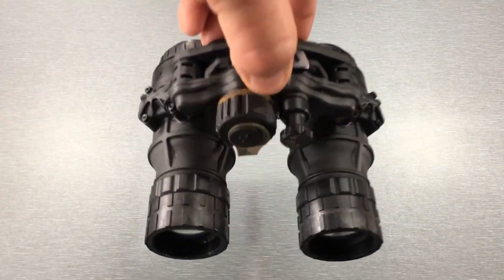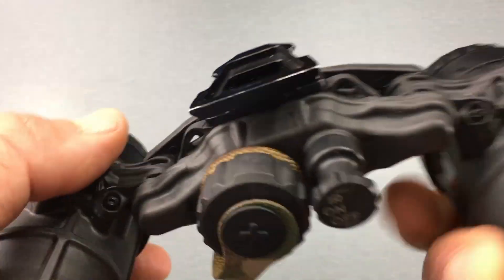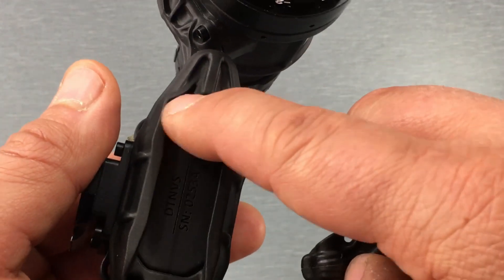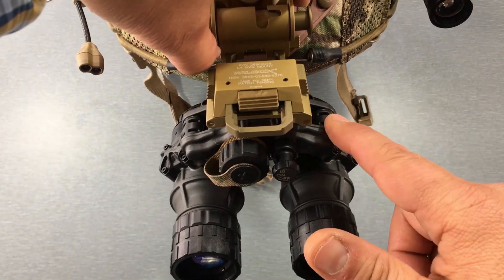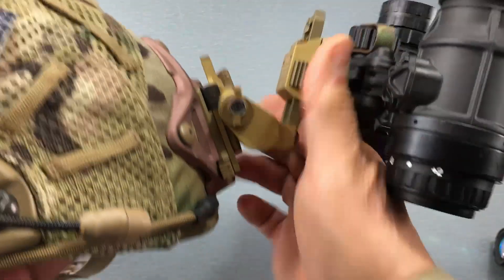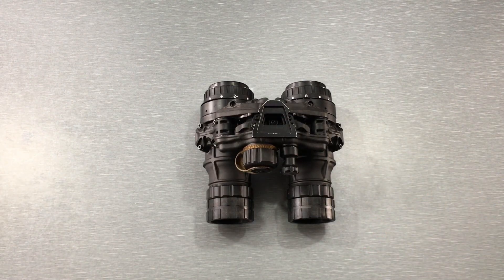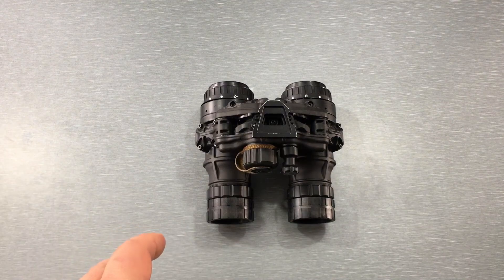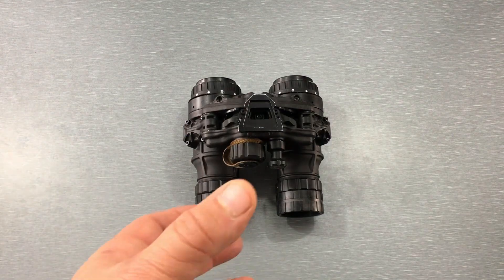DTNVS (Dual Tube Night Vision System) by Act in Black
Quick overview of the DTNVS with the IPD stop kit.